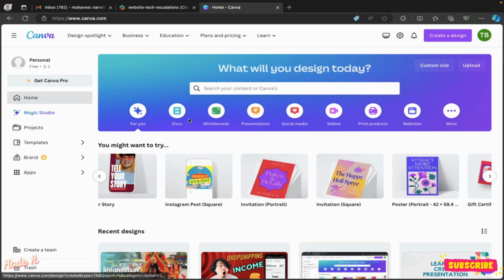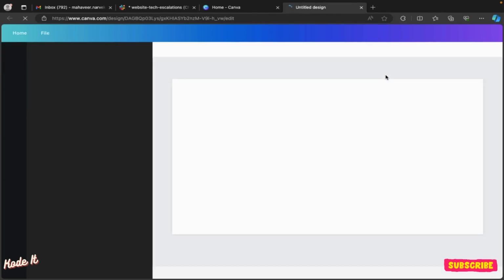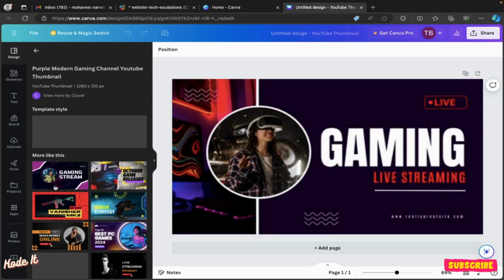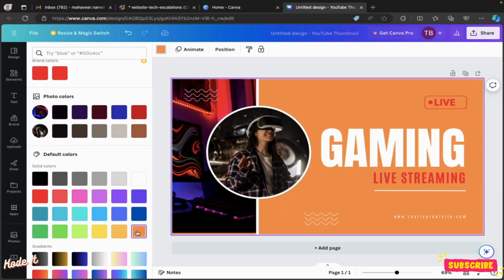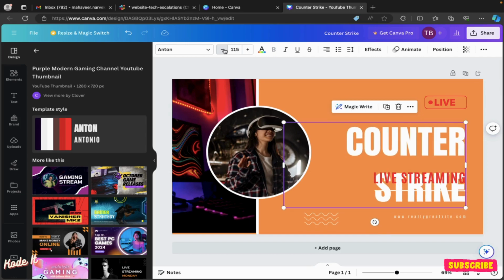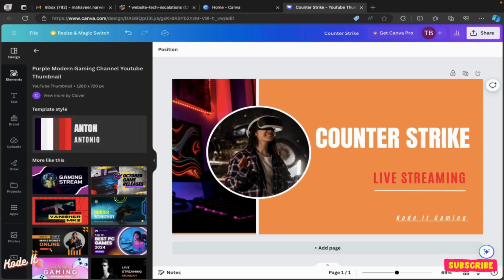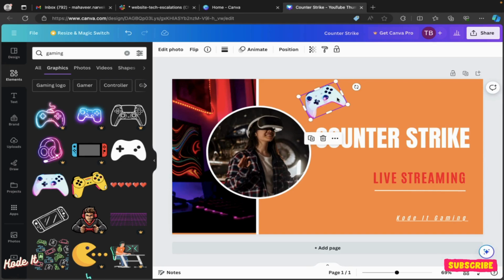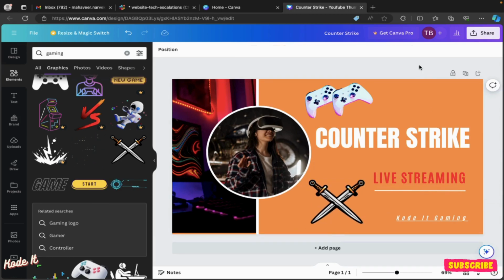How to Make YouTube Thumbnails (THAT GO VIRAL)!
Struggling to design click-worthy thumbnails for your YouTube videos? Look no further! In this video, we'll show you how to create stunning thumbnails using Canva, a free and easy-to-use design platform.

We'll walk you through the entire process, from choosing the right template and images to adding text and effects. By the end of this video, you'll be able to design professional-looking thumbnails that will grab viewers' attention and boost your click-through rate.

Here's what you'll learn in this video:

Why thumbnails are important for YouTube videos
How to find the perfect YouTube thumbnail template in Canva
Tips for choosing eye-catching images and graphics
Adding clear and concise text to your thumbnails
Using Canva's editing tools to enhance your thumbnails
Downloading your thumbnails for upload to YouTube
Bonus Tip: We'll also share some best practices for creating effective YouTube thumbnails that will get you more views.

create youtube thumbnails
how to make thumbnails for youtube
canva design tutorial
youtube click through rate

create youtube thumbnail canva
best youtube thumbnail maker
free youtube thumbnail template